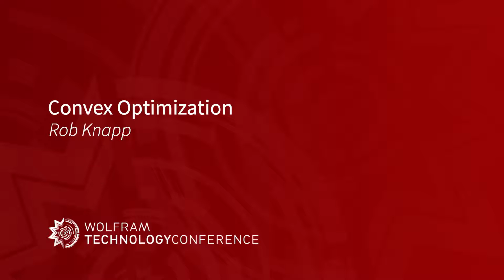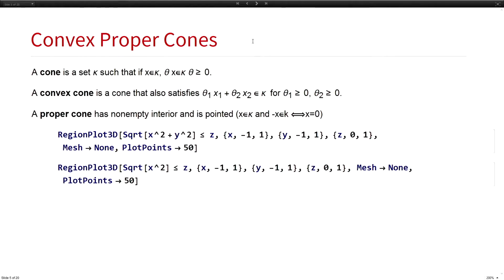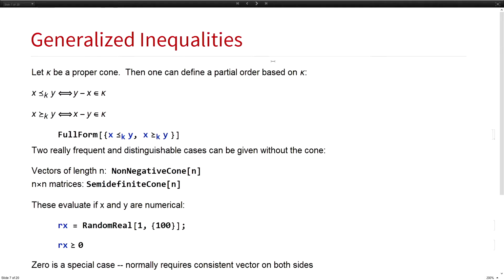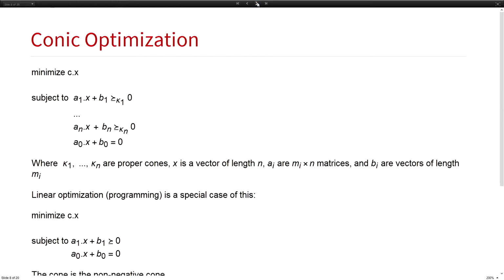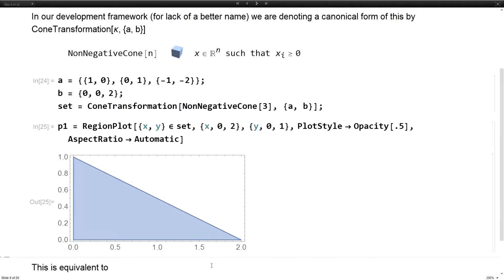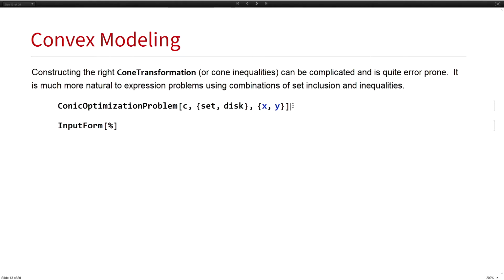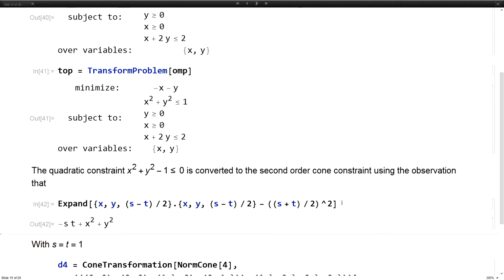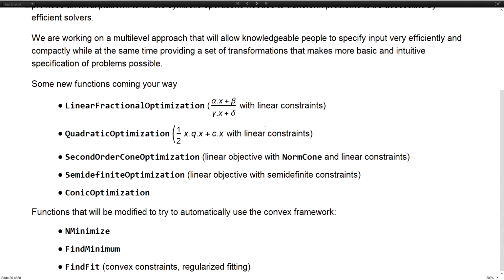Convex Optimization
Speaker: Rob Knapp